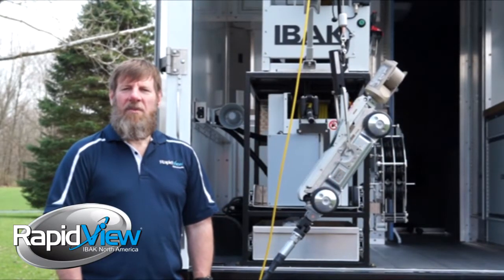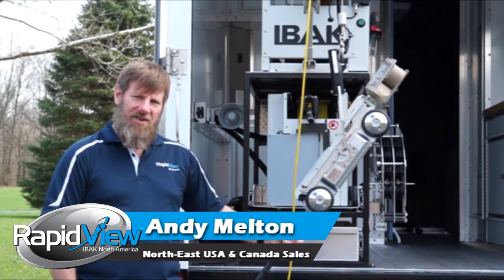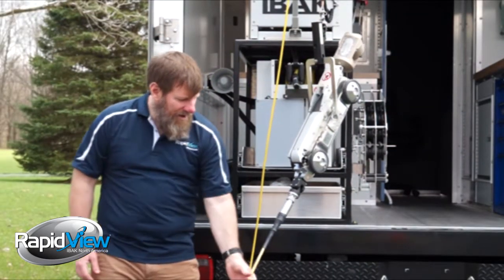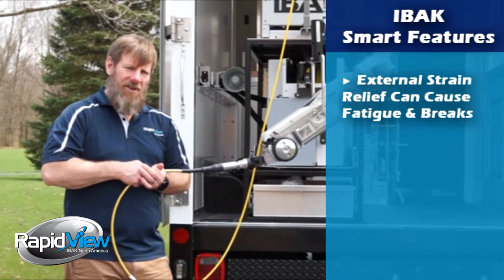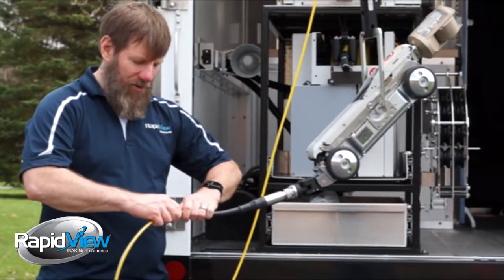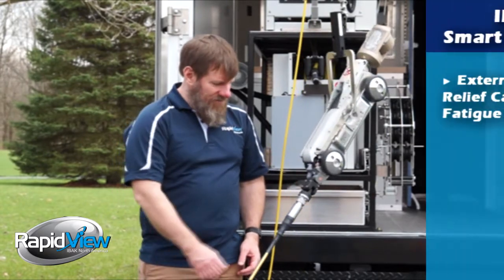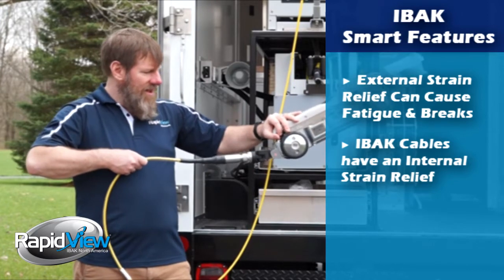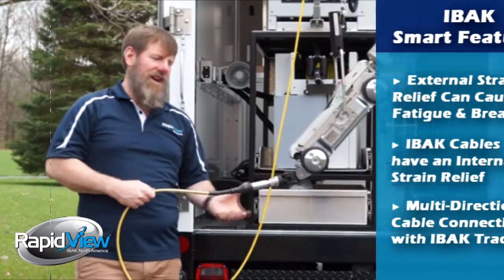Feature Focus - Internal Strain Relief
Andy Melton shows you how internal cable strain relief along with the dual axis connector can help reduce the number of reterminations, decrease downtime, and increase your production.